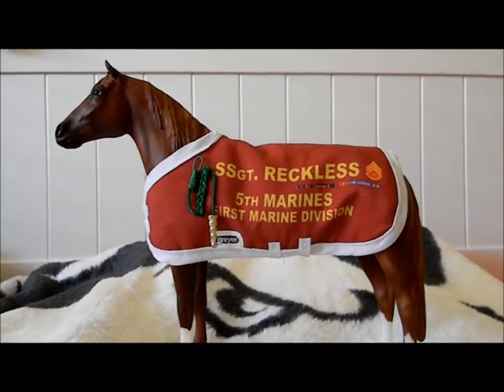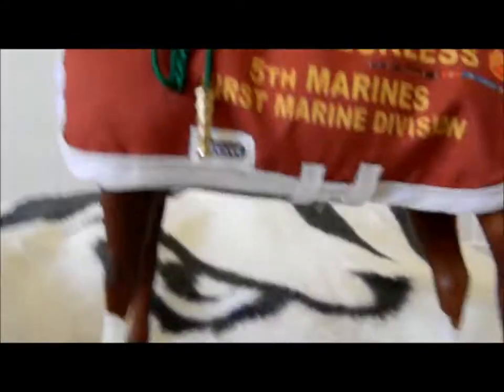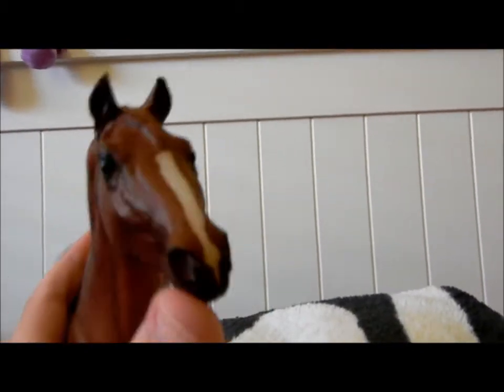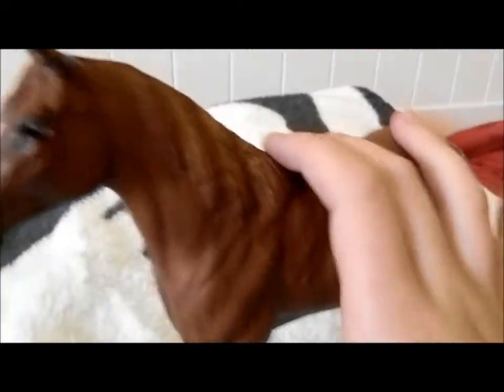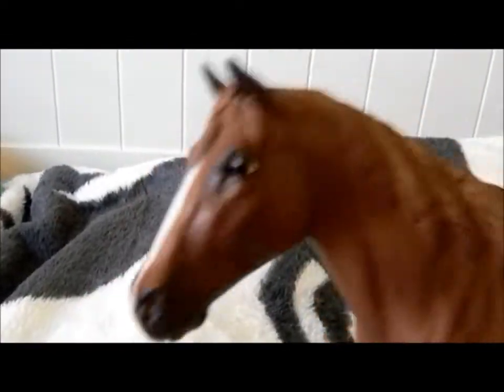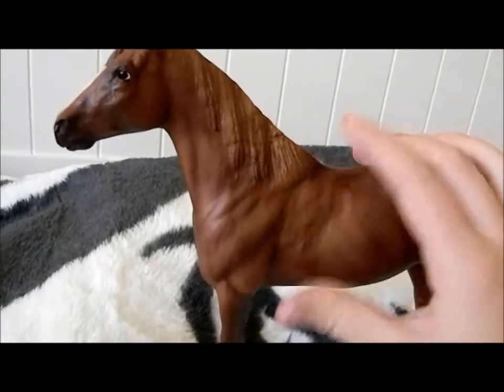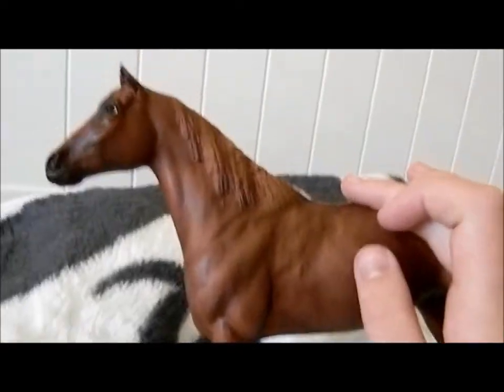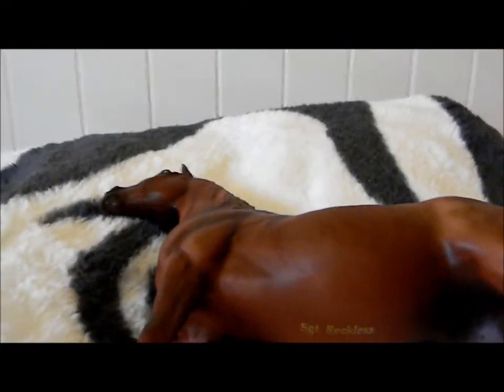Breyer Review--Sgt Reckless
Why does YouTube squish my video?! Dx

Here is my review on Sergeant Reckless!

Overall review: 7/10. She has her flaws, but she's cute and I can't wait to show her :)

Up next: Alborozo!